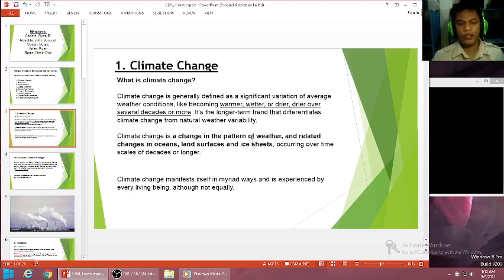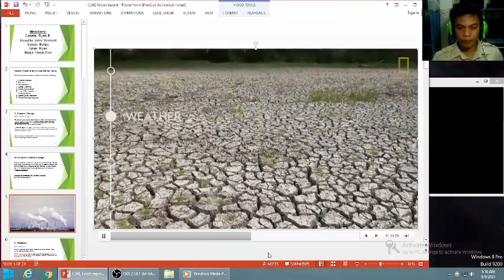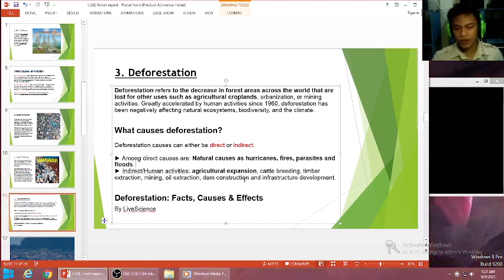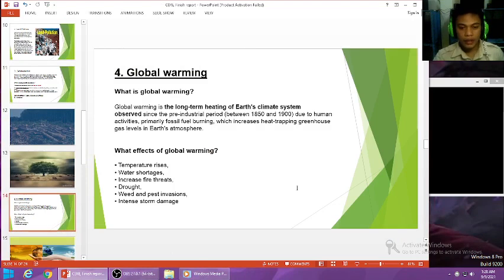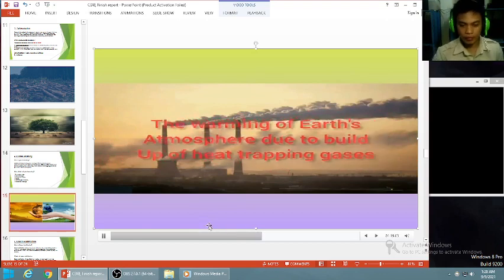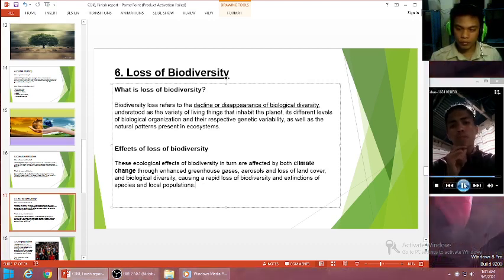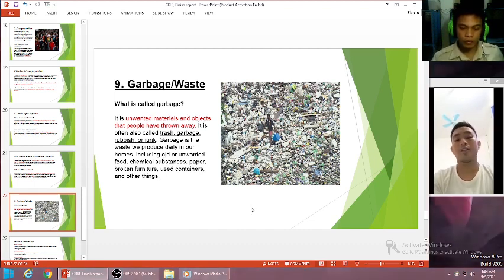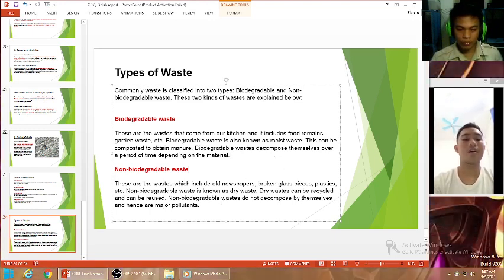Various Threats to Environmental Well Being Report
This video contains the student report on the various threats to the environment well being.